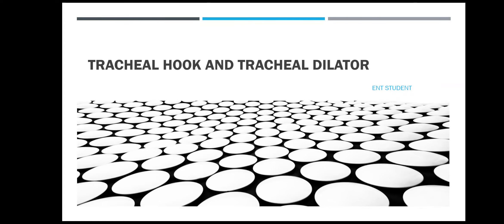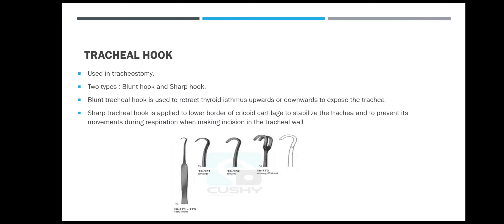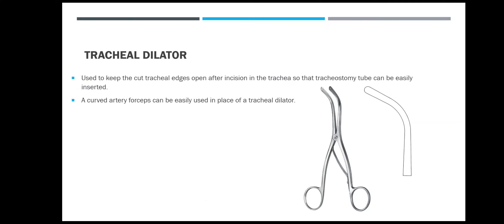Tracheal Hook and Tracheal Dilator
ent student